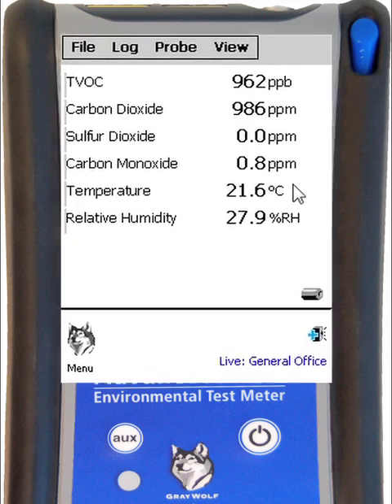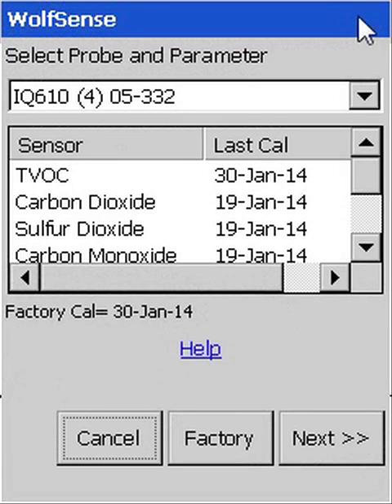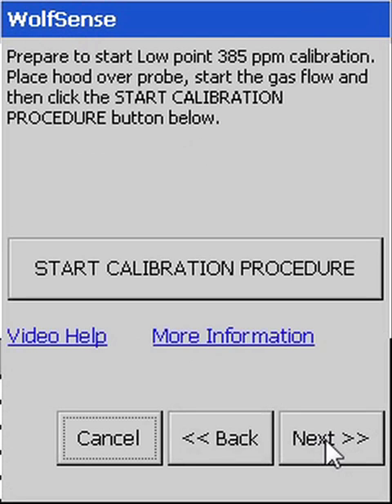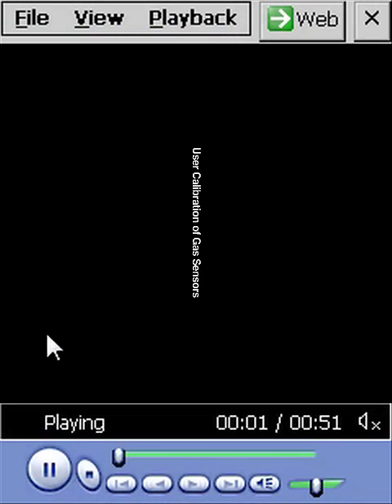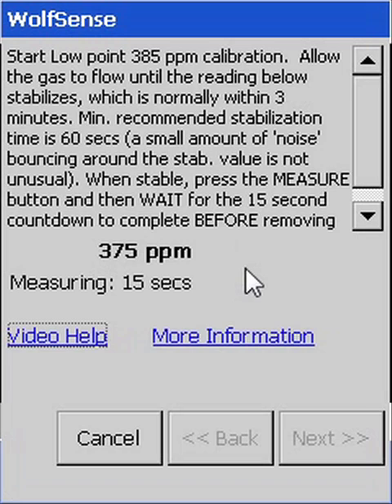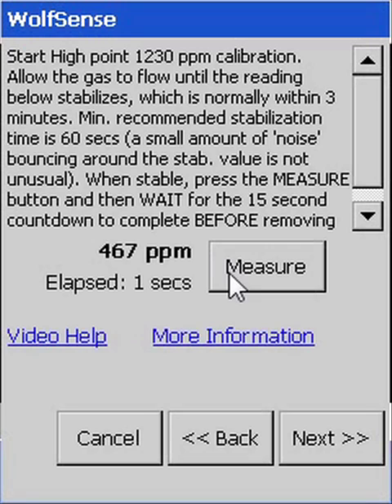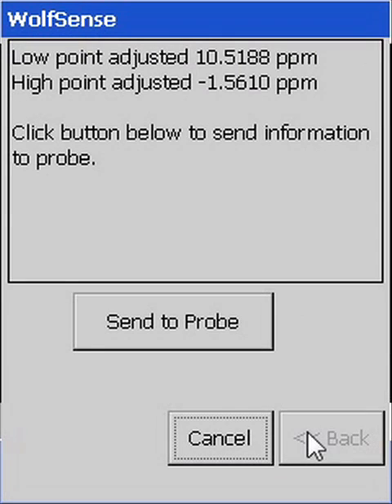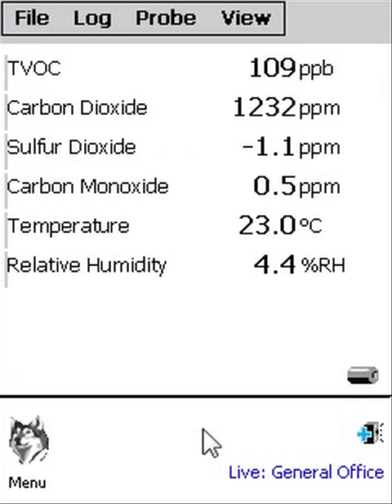User Calibration of a Gas; Software Version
Demonstration of calibrating a GrayWolf DirectSense probe with WolfSense software.